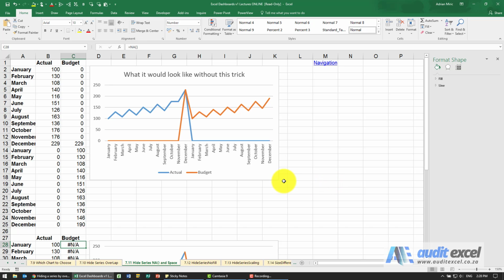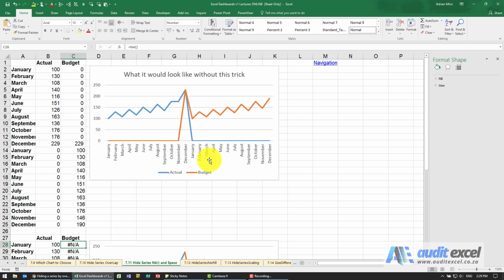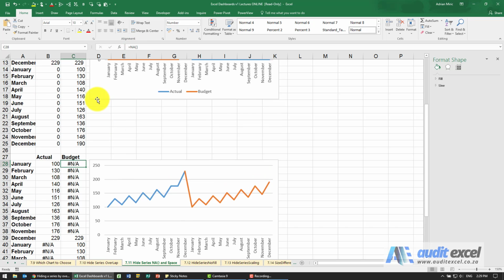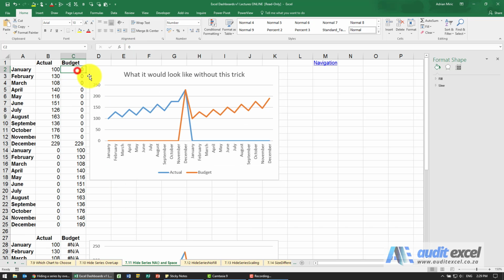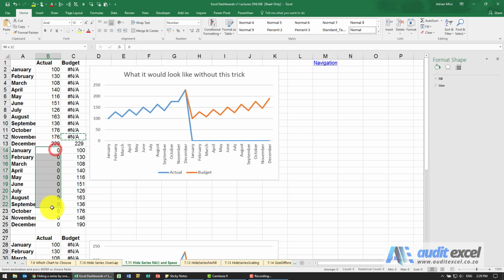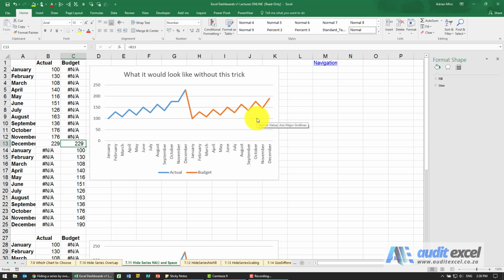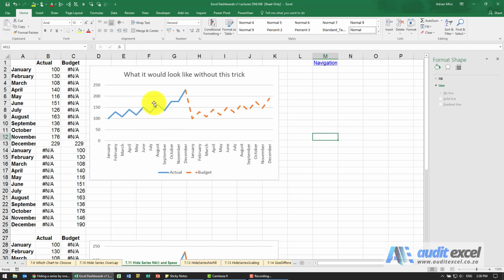Conditional format chart in Excel (change line color if..)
An Excel trick to make it look as if your chart has conditional formatting on it e.g. the line chart changes color when it is showing budget versus actual, or when it goes above/ below a certain number. Useful for actual vs budget vs forecasts. You can even make it look like the line changes from a solid line (during the actuals period) to a dashed line when it is a projection like the budget or forecast.

⏲Time Stamps
00:00 Hide series or data points in an Excel chart
00:05 Create a line chart that changes colors to show actual versus budget
00:30 Formula that hides a chart point from the Excel chart
01:20 How to join the 2 separate lines in the chart
01:48 Make the line change from solid to dashed when the budget data kicks in